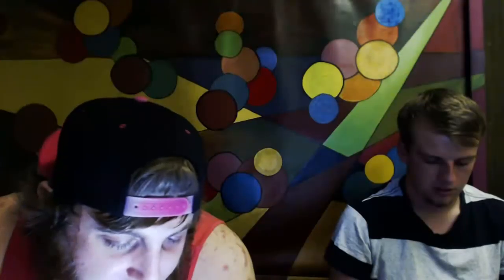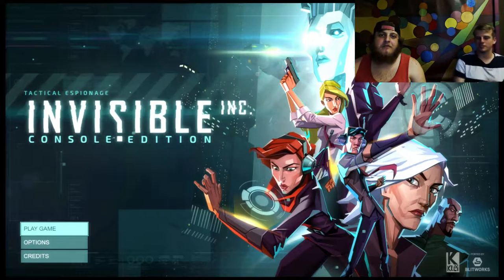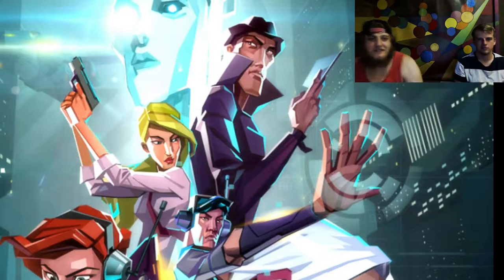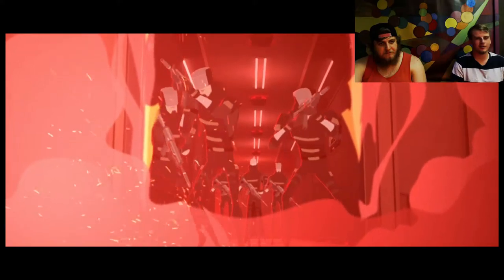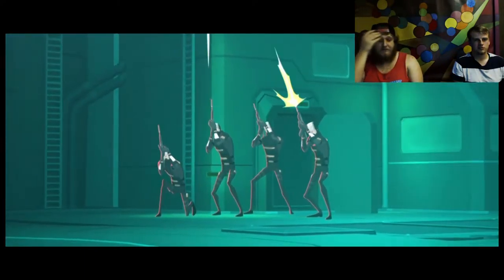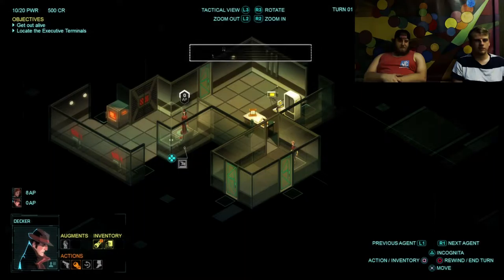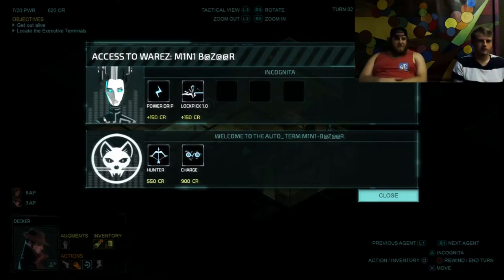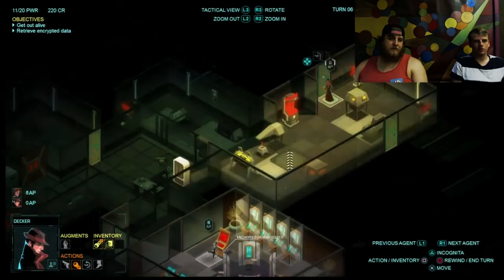PlayStation's Picks of the Month, December 2016, Part 1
Special guest Jeremy join us this month as we play the greatest, and most challenging strategy game available for free two months ago.  It does not go well, as usual.